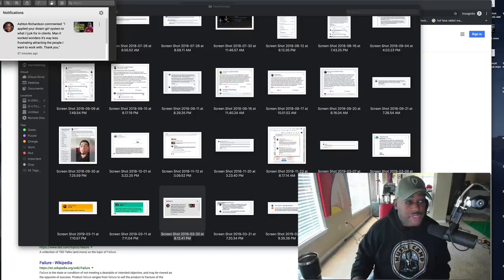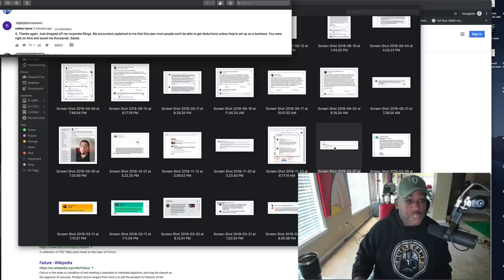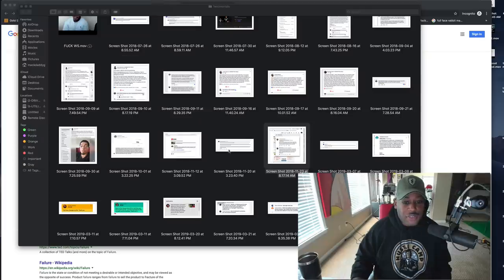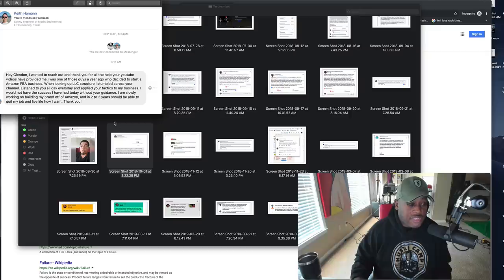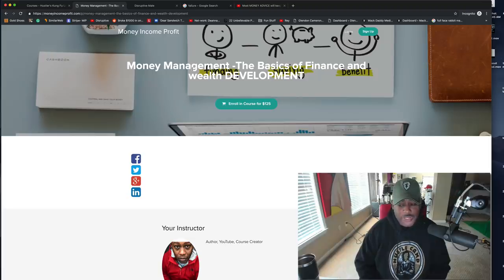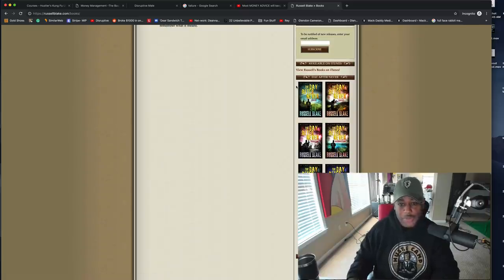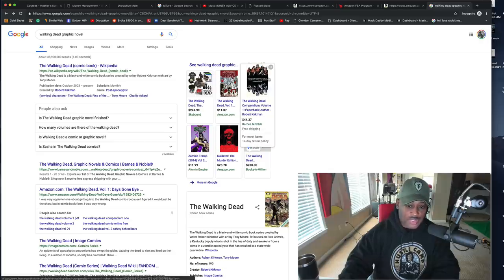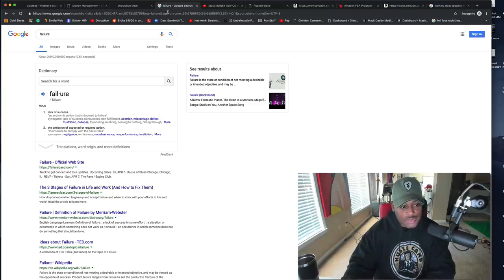The GREATEST FIGHT of your LIFE how to use Failure to WIN in LIFE , BUSINESS and LOVE